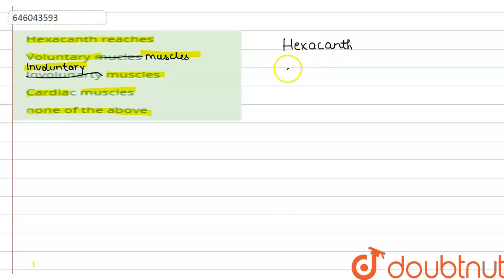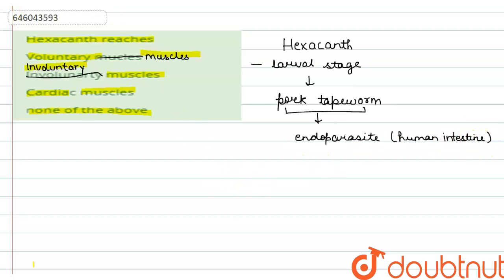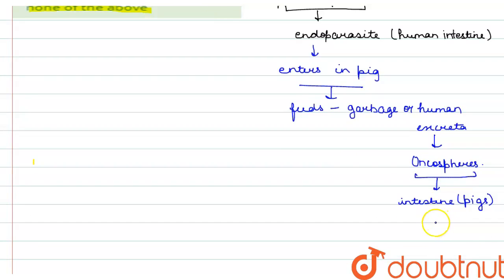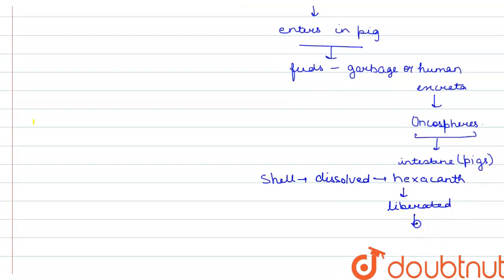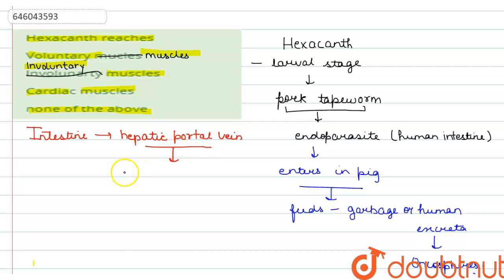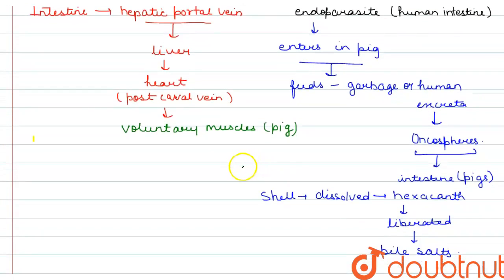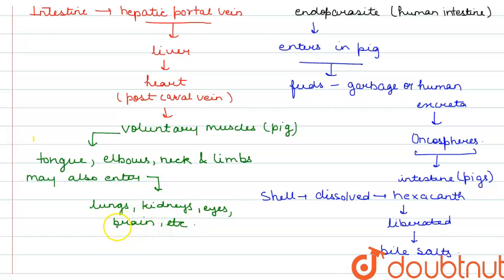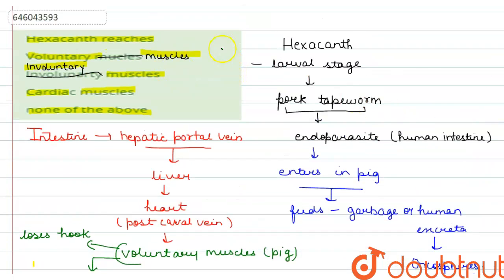Hexacanth reaches | 12 | PLATYHELMINTHES-THE FLAT WORMS | BIOLOGY | DINESH PUBLICATION ENGLISH...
Hexacanth reaches
Class: 12
Subject: BIOLOGY
Chapter: PLATYHELMINTHES-THE FLAT WORMS
Board:NEET

👉 Have Any Query? Ask Us.